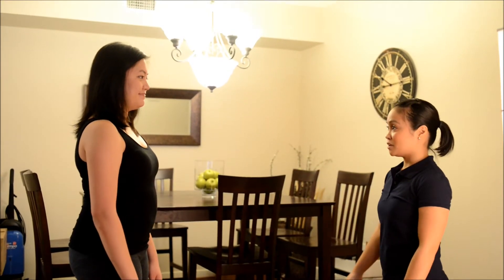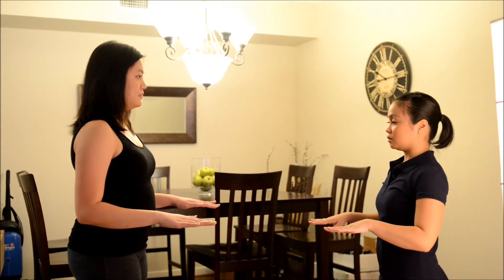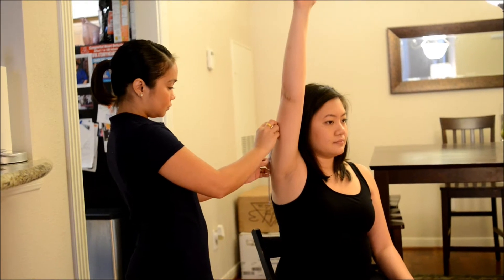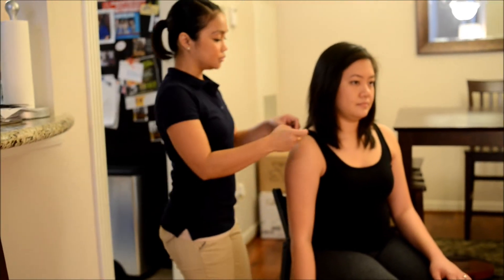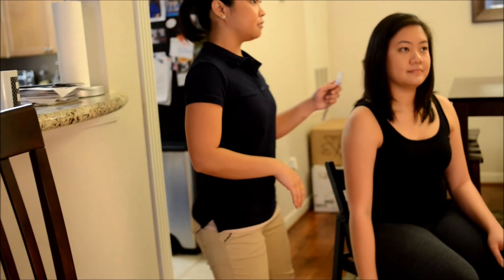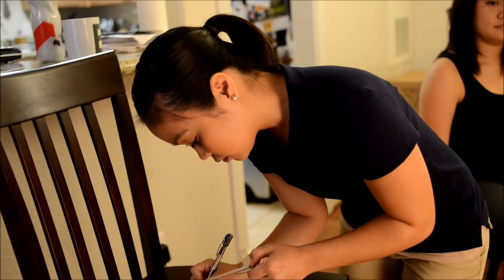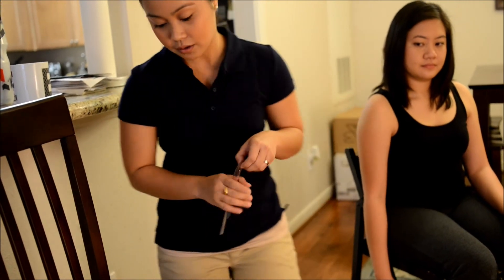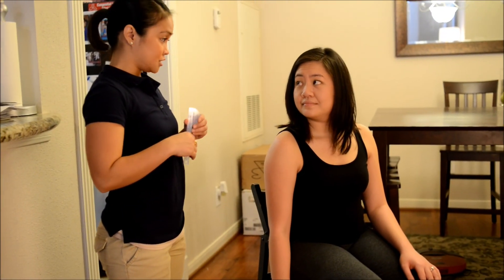Upper Extremity ROM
Occupational Therapy Graduate Student of Texas Woman's University demonstrating functional range of motion (ROM) screening and ROM measurement for shoulder, elbow, and forearm.